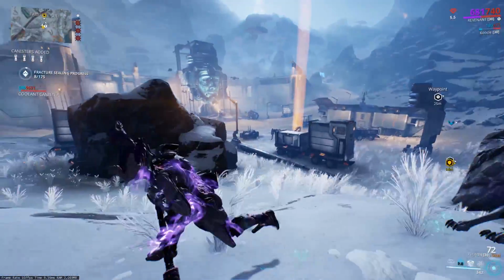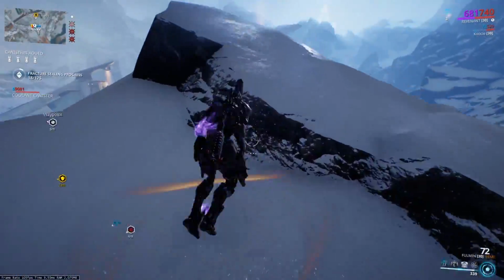How to AFK Thermia Fractures SOLO! [Warframe]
This video is a guide that will show you the easiest way to complete Thermia fractures solo in Orb Vallis. This guide uses the Revenant Warframe which makes it possible to complete thermia fractures easily and get the Opticor vandal reward in under 2 hours. This is one of the best methods to cheese thermia fractures. With Revenant you can easily cheese thermia fracture missions and not have to worry about anything else

I hope you enjoyed it and found be useful.